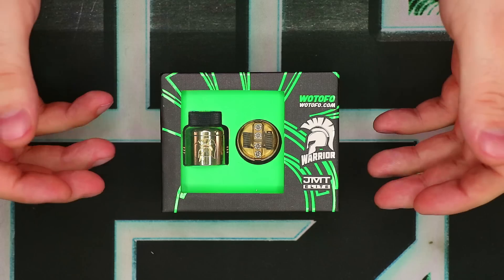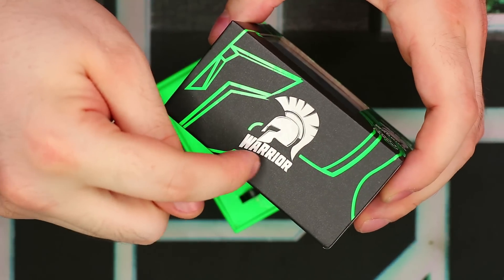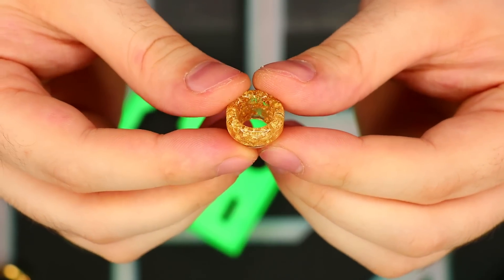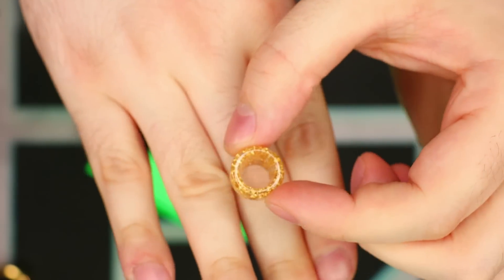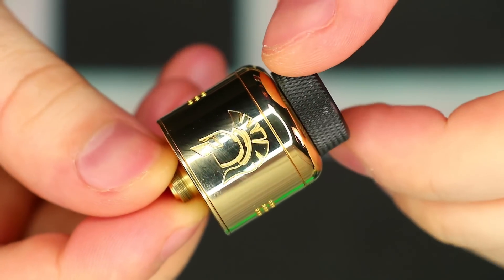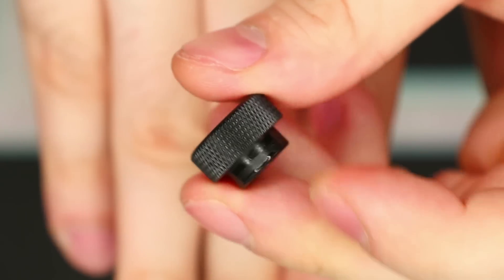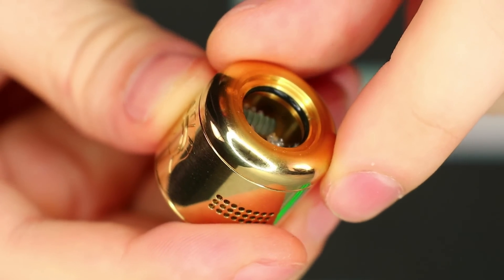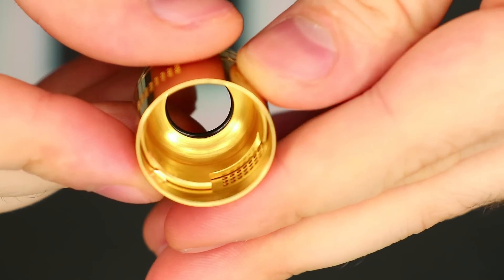Wotofo Warrior RDA - THE BUILDERS RDA!!